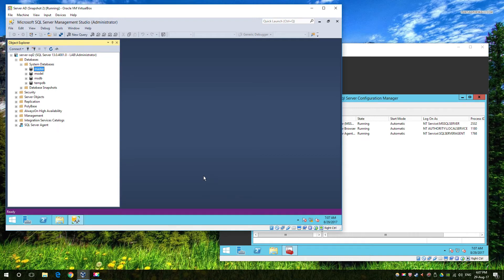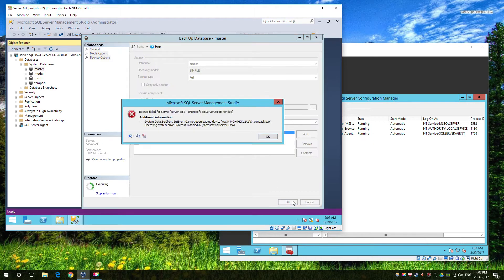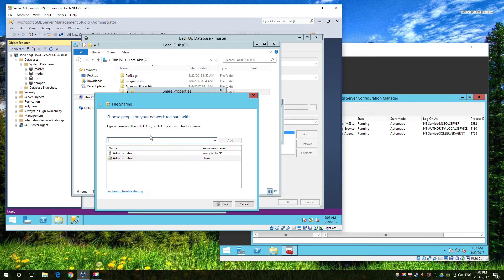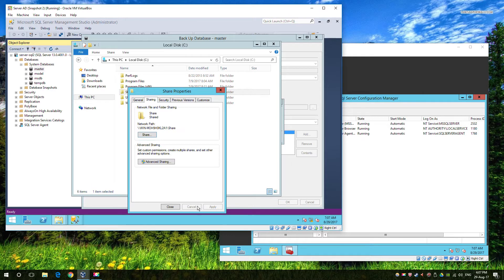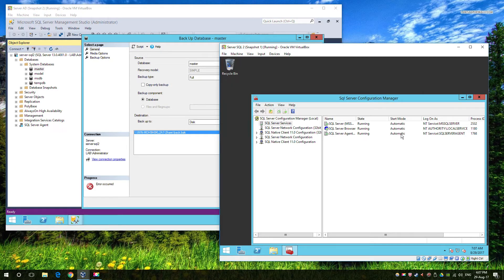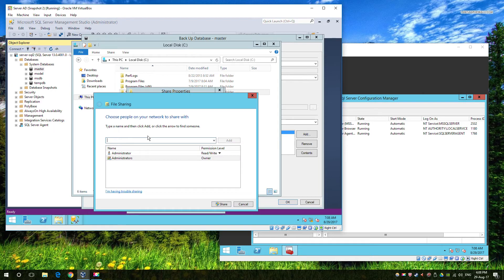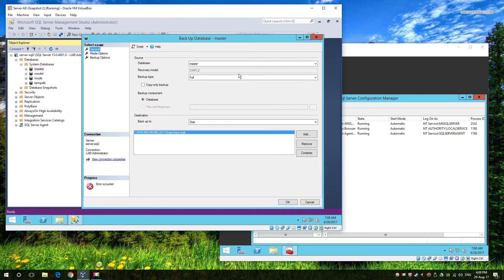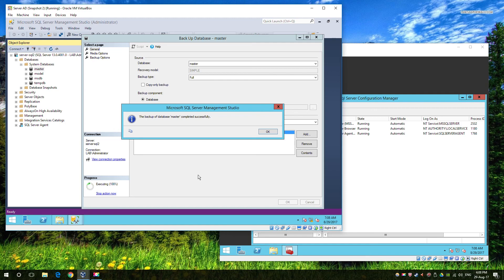SQL Server Fails Backup to Network Share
SQL Server can get network access denied if you don't have correct permissions set, this video shows how these can be correctly set and resolved